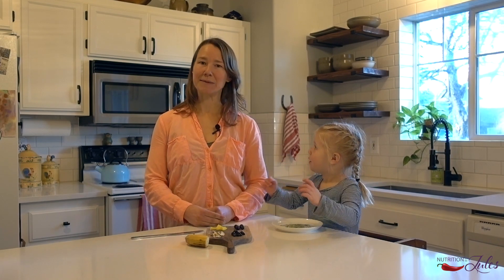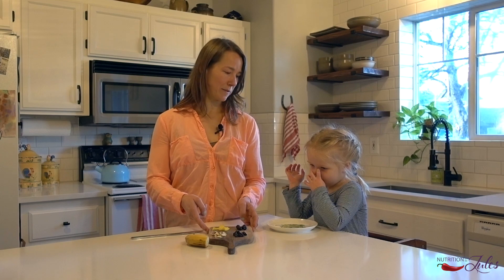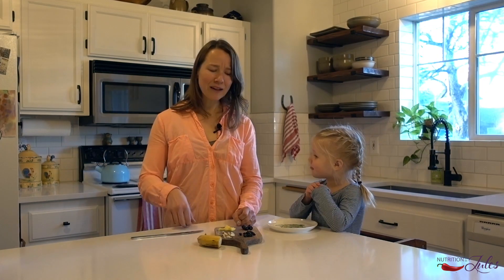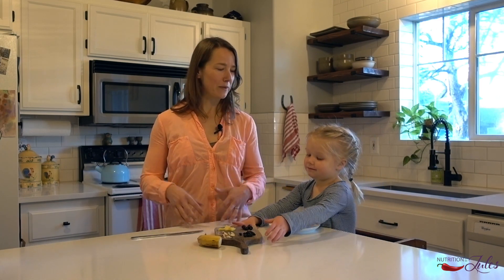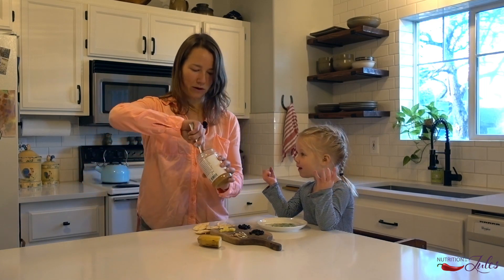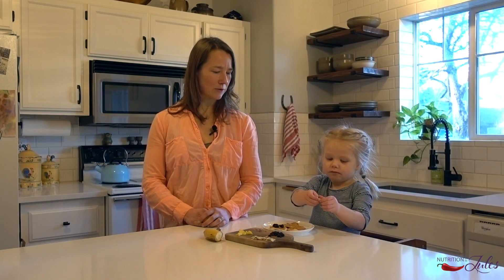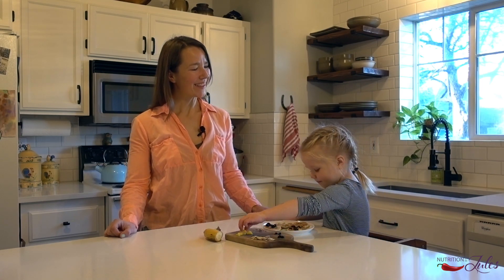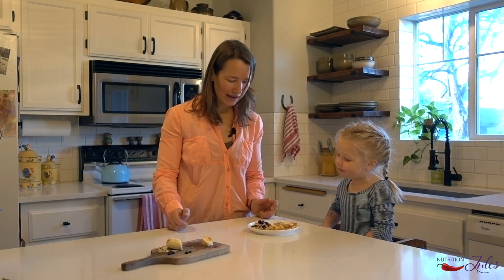Toddler Snack Ideas: PB Crackers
These are an easy go to for toddlers who become hungry at any instant of the day, or during pregnancy- when we can also become hungry at any instant of the day! It doesn't have to be complicated to be nutritious ... or delicious!

They are well balanced with all the macronutrients, plus the toppings add additional nutrient value.

All you need is to keep some form of nut butter and some form of a crackers on hand. Once you have spread that nut butter on your cracker of choice (you can also do bread, but you may miss that satisfying crunch!) you can add whatever toppings you have around.

Topping ideas:
- berries
- bananas
- cucumbers
- diced peppers
- olives (yup!)
- raisins or other dried fruit
- chocolate chips
- dollop of yogurt